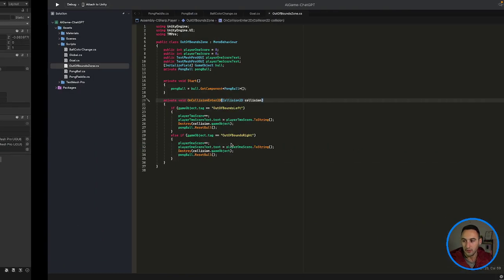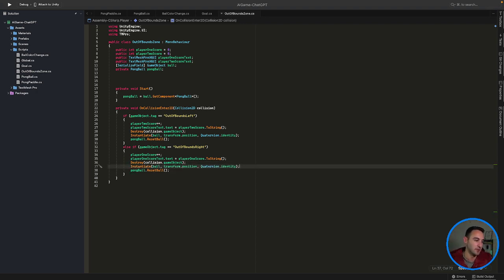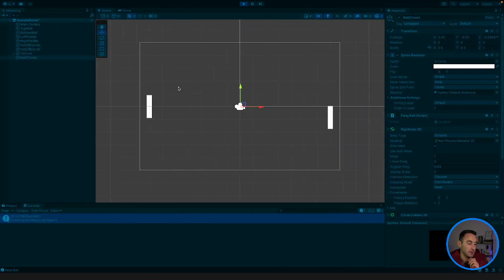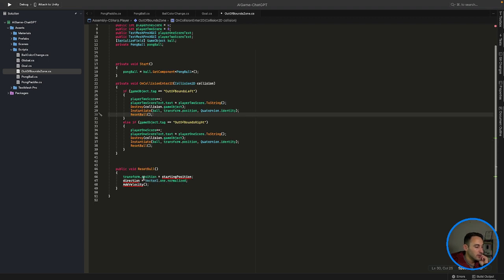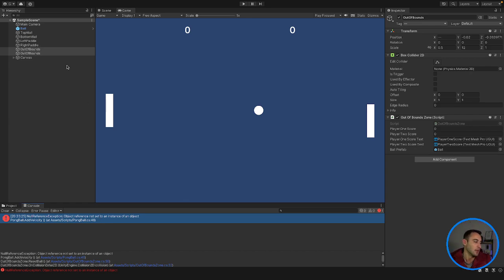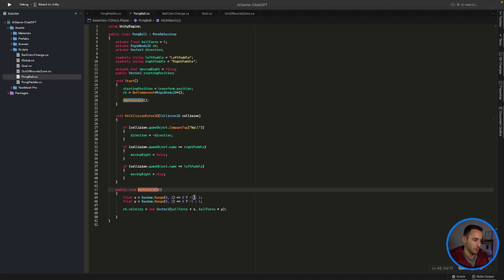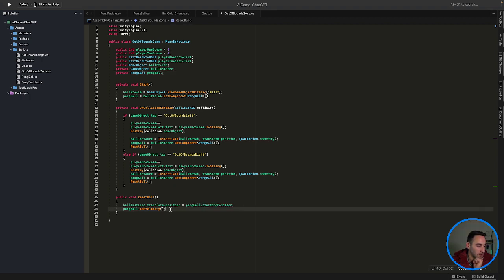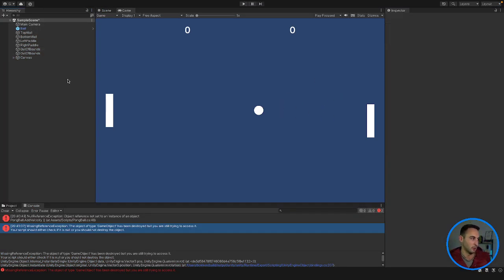Create a Pong Clone in Unity with the Help of ChatGPT - Episode 7